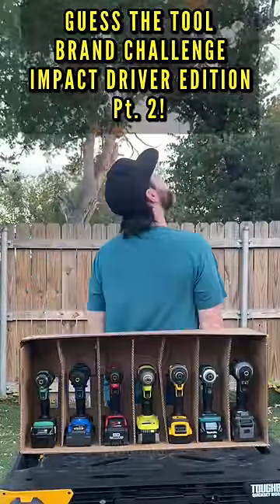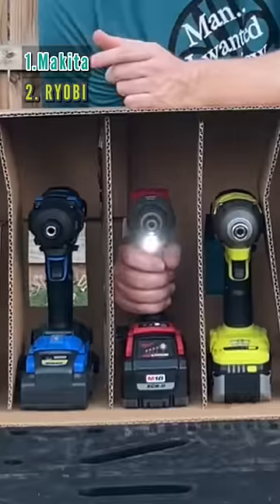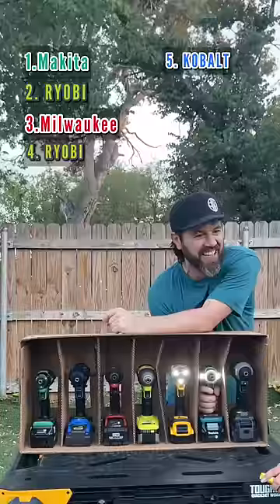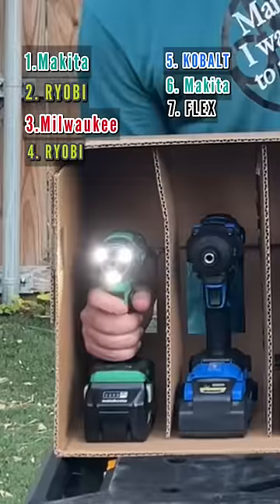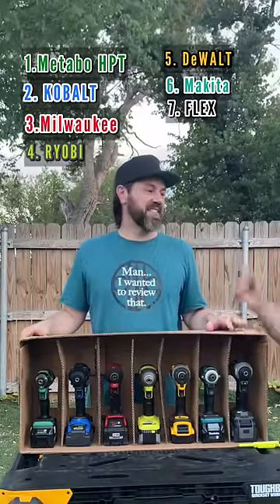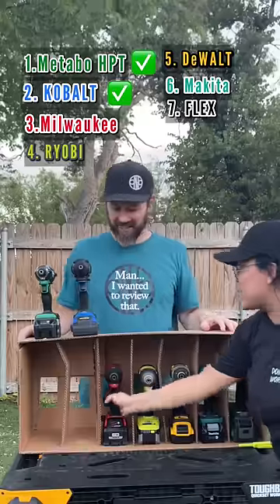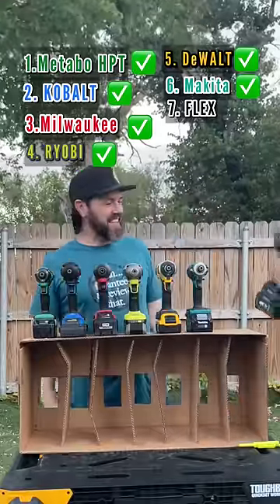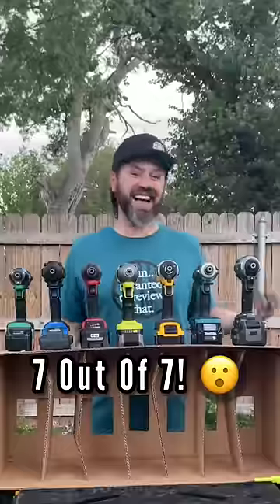Guess The Tool Brand Challenge! Impact Driver Edition Pt. 2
Metabo HPT 36V MultiVolt™ Cordless Triple Hammer BOLT Impact Driver Kit (WH36DC)